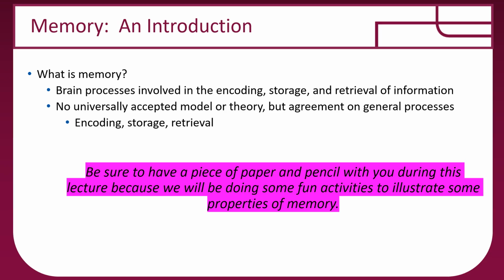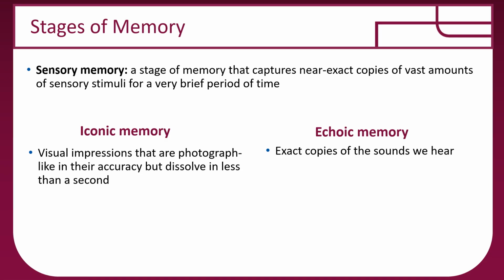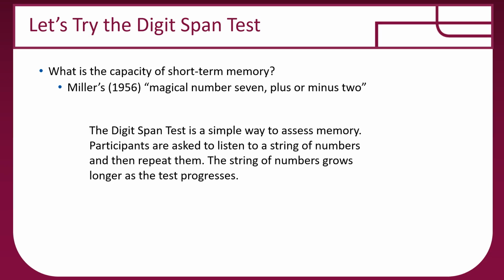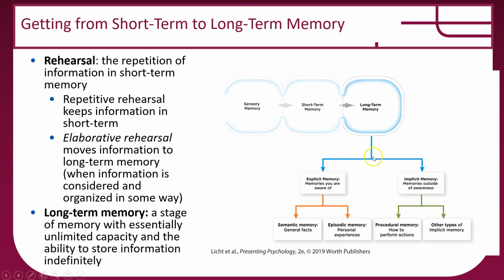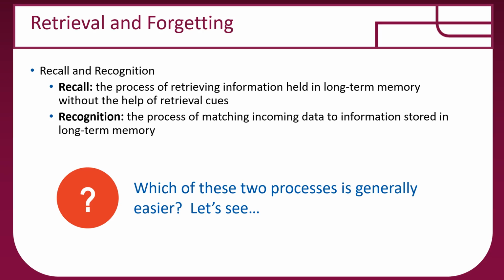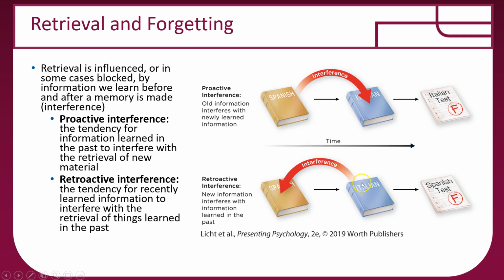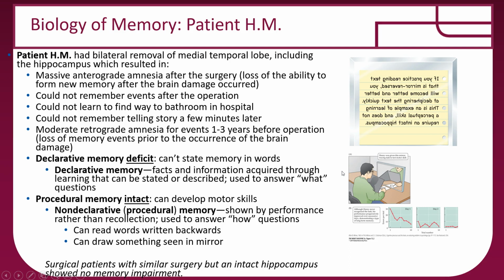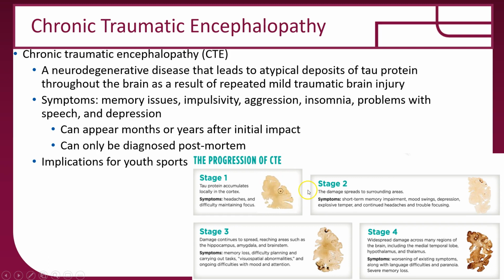Pys 101 Chapter 6 Memory